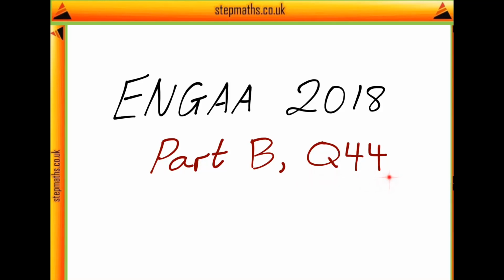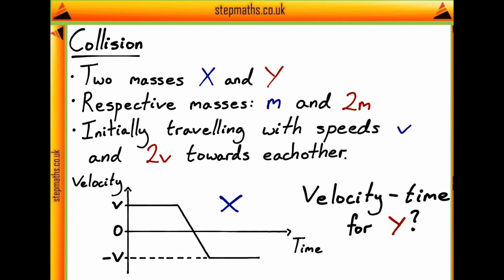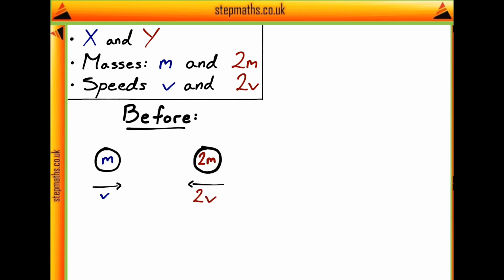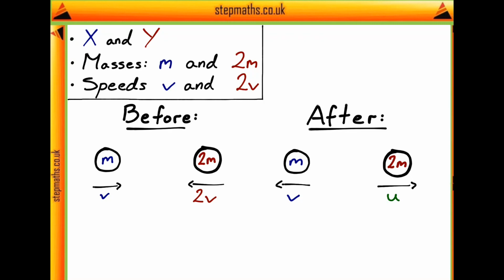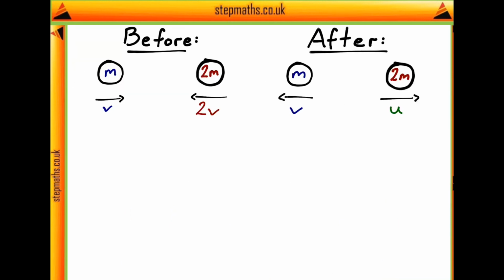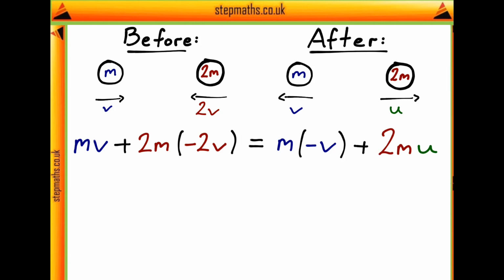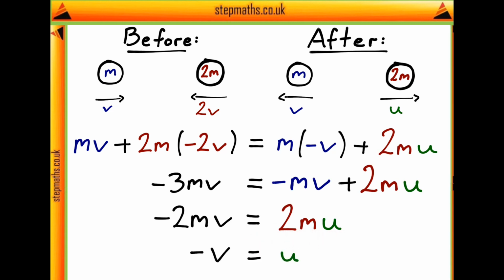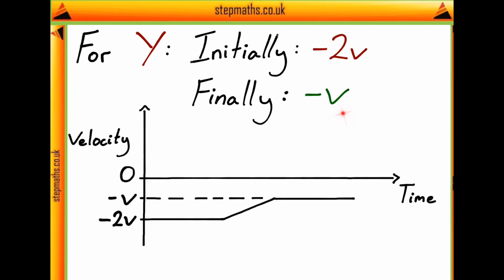ENGAA 2018 Section 1 - Q44 (Phys) - Collision - Worked Solution